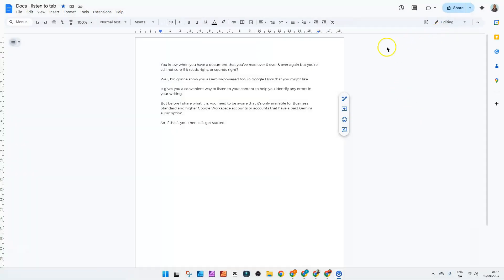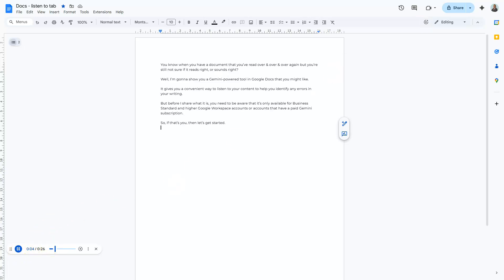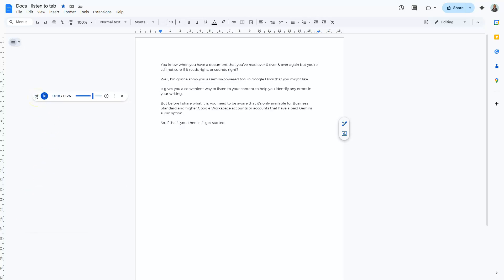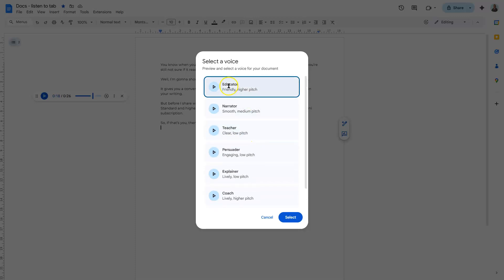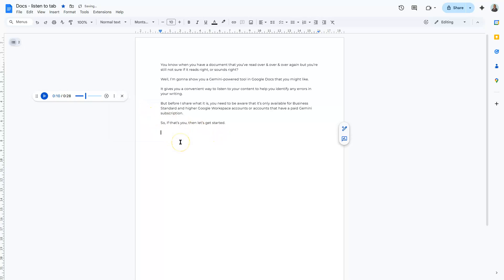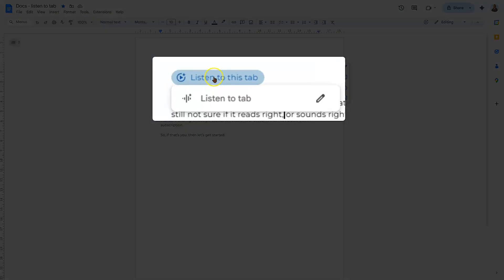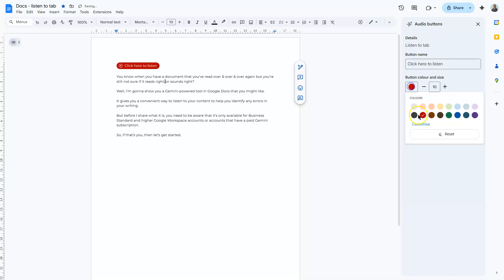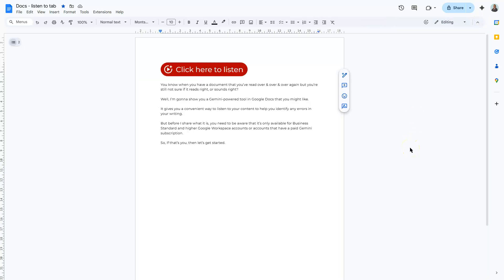New Google Docs Audio Tool (Gemini Feature You’ll Love!)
Do you want an easier way to catch mistakes in your writing?
Or maybe you just prefer to listen rather than read?

If so, you're gonna love this new Gemini-powered feature in Google Docs that lets you listen to your document being read aloud.

✨ Want your Google Workspace to be less faffy and more useful?
Sign up for my fortnightly Ninja Notes and get simple step-by-step tips to help you feel more organised, more confident, and a little bit clever with Google Workspace

Sharon x​